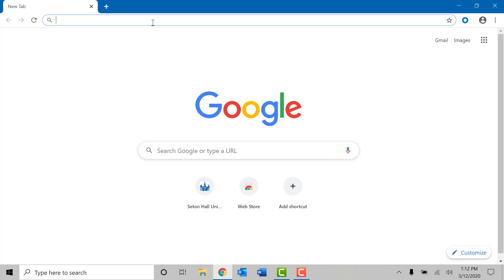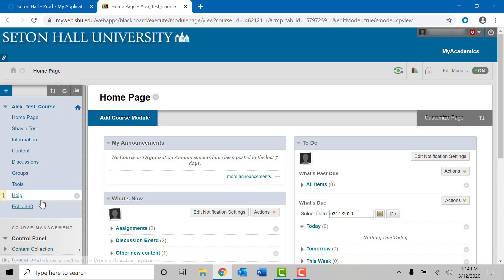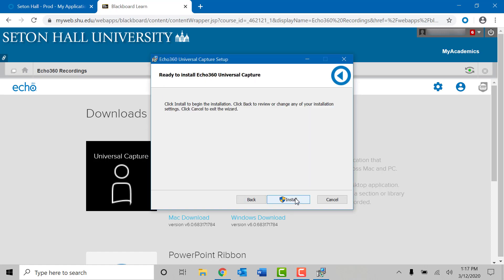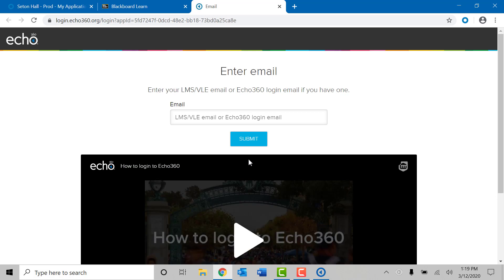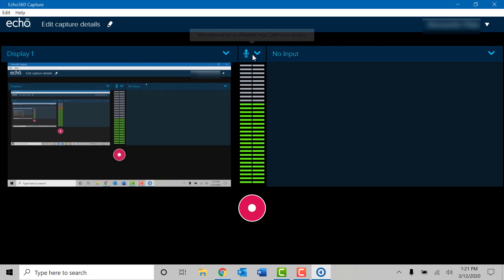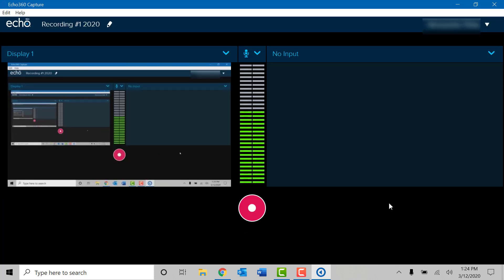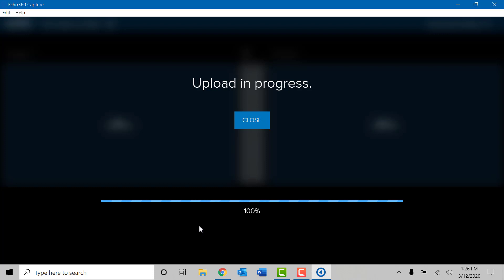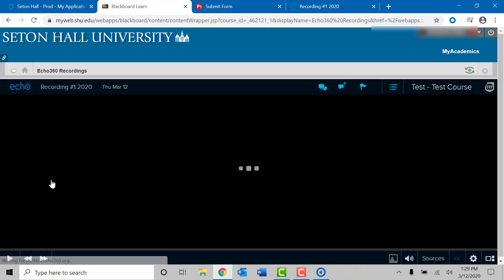Keep Teaching: Echo 360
Learn how to use Echo360 to record your audio, computer screen, or your web camera. Lecture capture allows instructors to record instructional content on their own laptop/desktop or in their classroom.